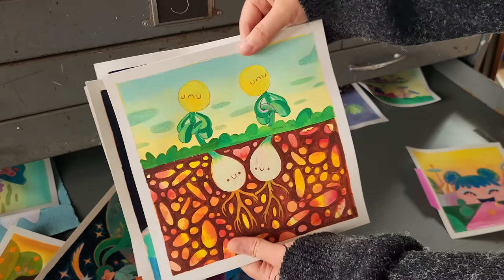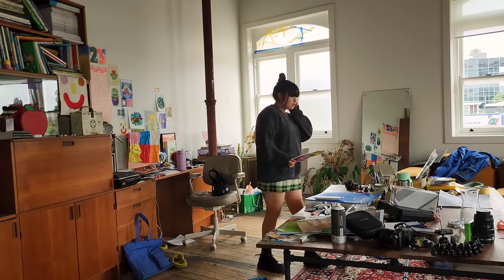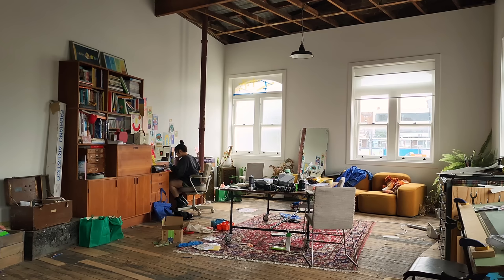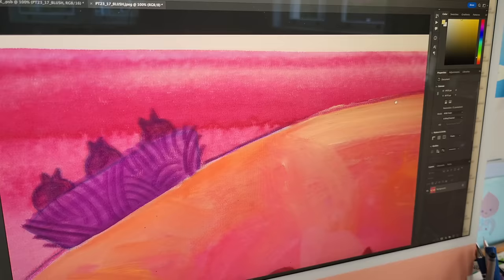a day in an artist's life ✷ chatty peachtober vlog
let's spend a day together in the studio! I also want to chat about peachtober, and how my approach to it has changed (for the better)! Oh, and Squarespace discount

'Badoop-ah' — Stan Forebee
'Time Adventure (Chiptune Cover)' — Max Demski

MAILING ADDRESS :
"CHRIS FLP"

Oh hey there little bean, watcha doing all the way down here?